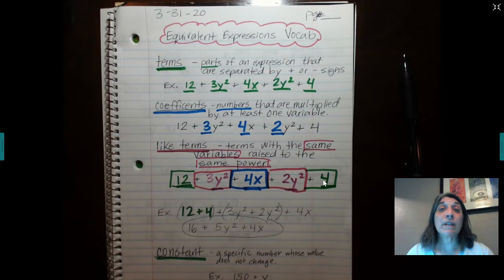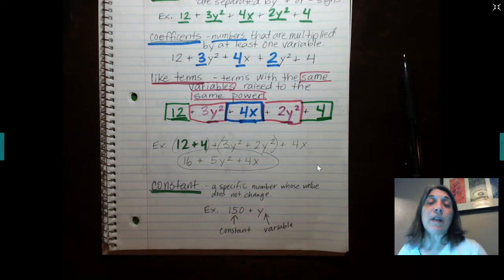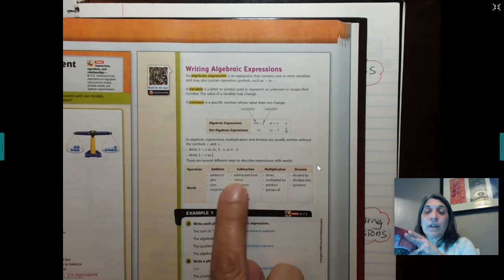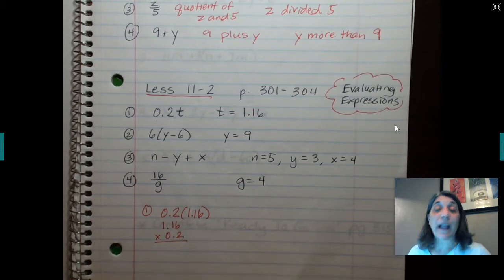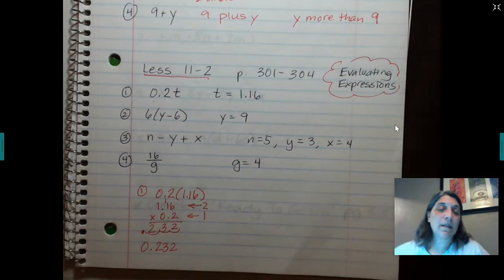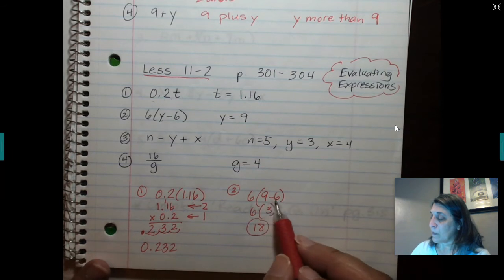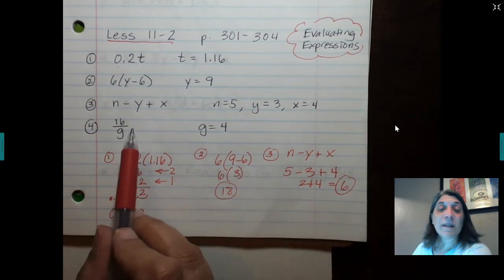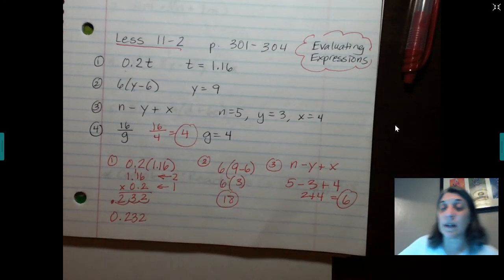Lesson 11-1 and 11-2 Review